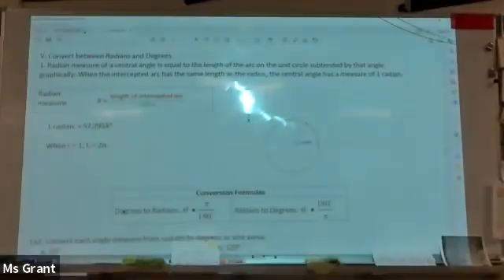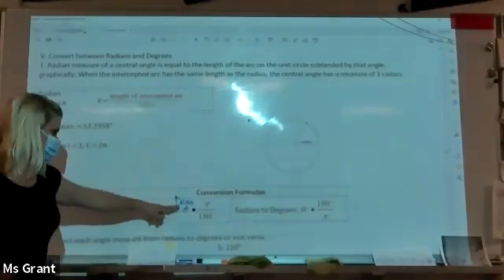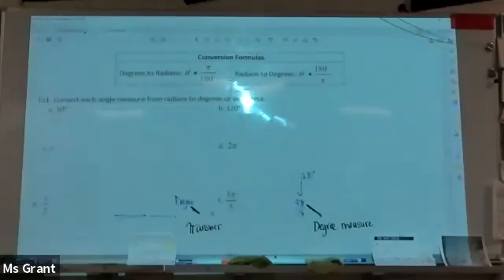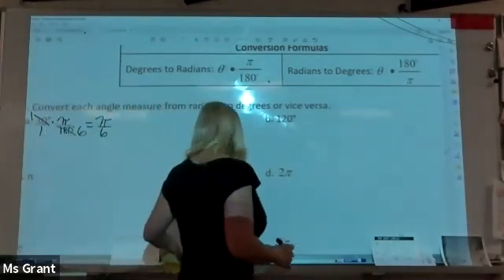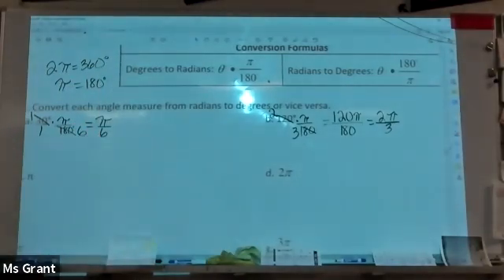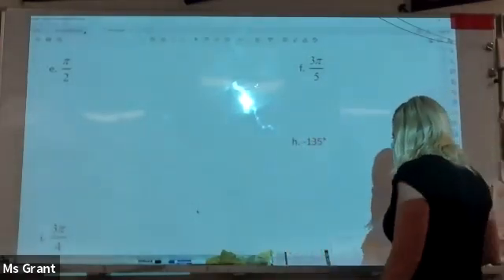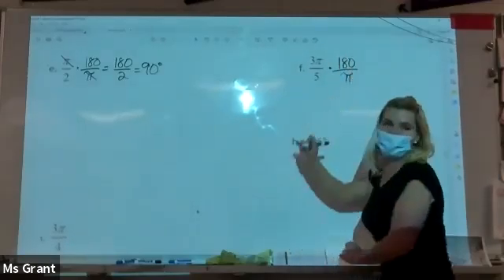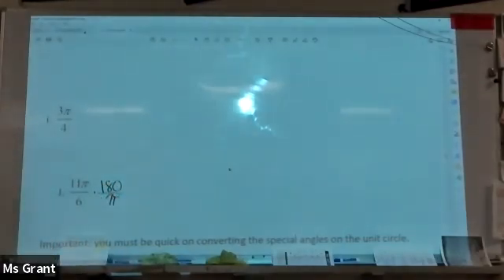Converting Radians & Degrees